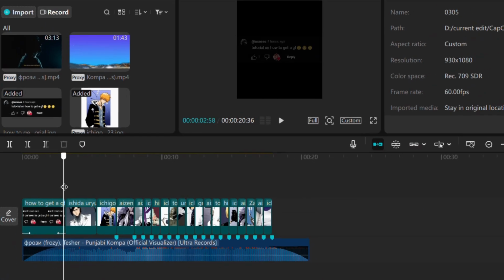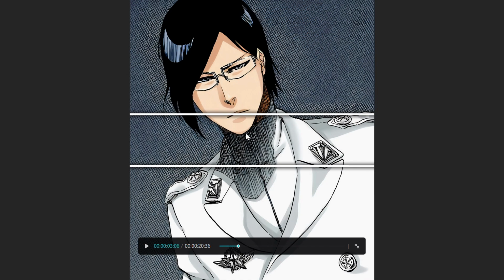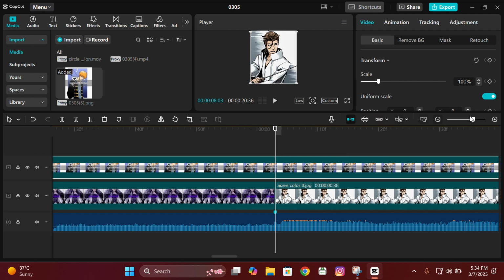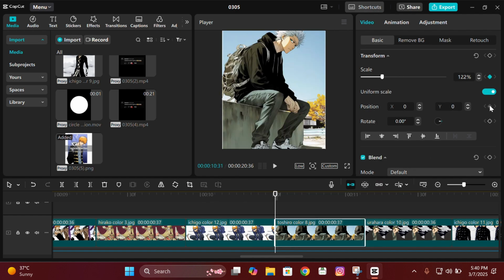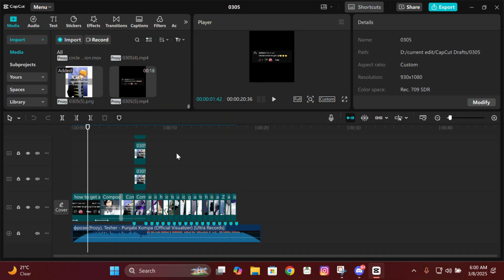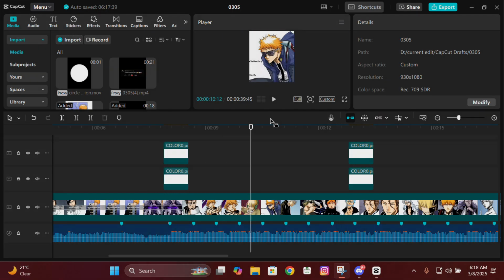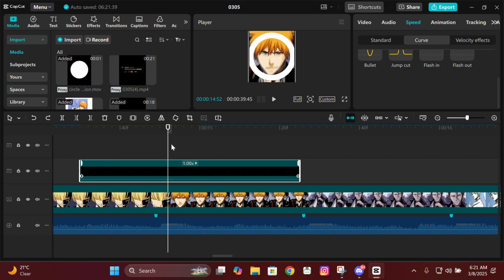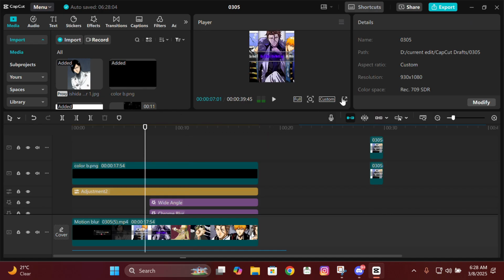How To Get A Gf 🔥 + Basic Manga Edit Tutorial in Capcut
Editing App: Capcut Pc ver. 4.0.0 no pro

Basic Manga Edit Tutorial in Capcut
Cool Basic Manga Edit Tutorial in Capcut
Manga Edit  Tutorial in Capcut